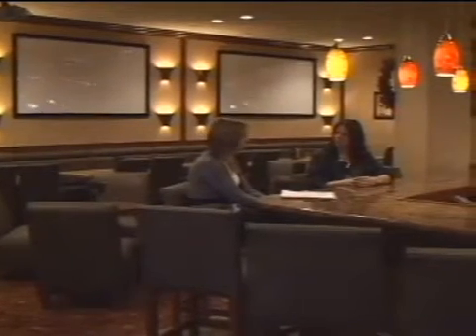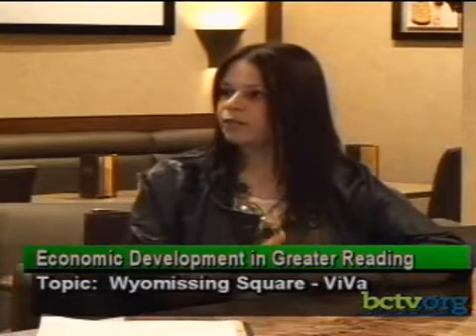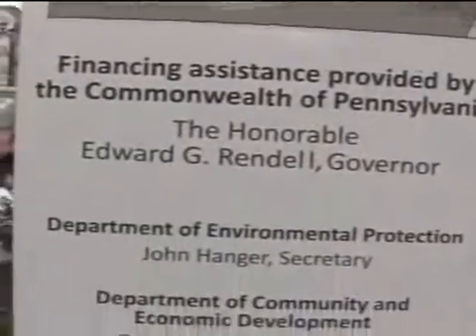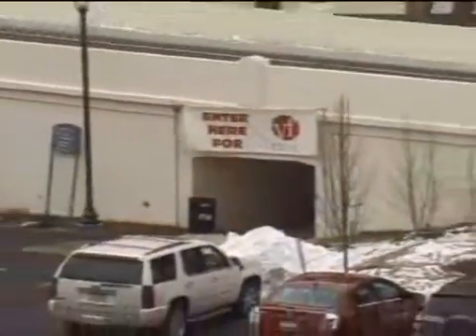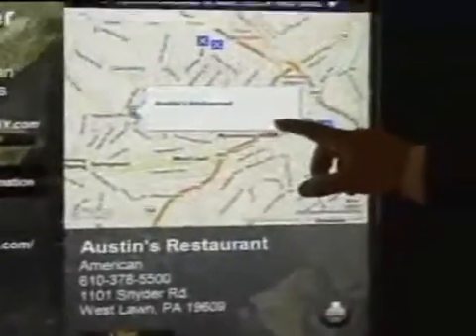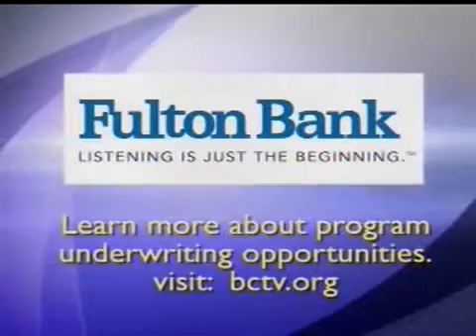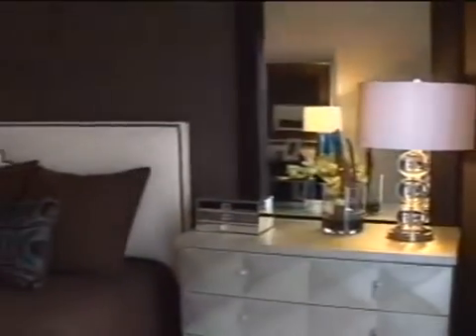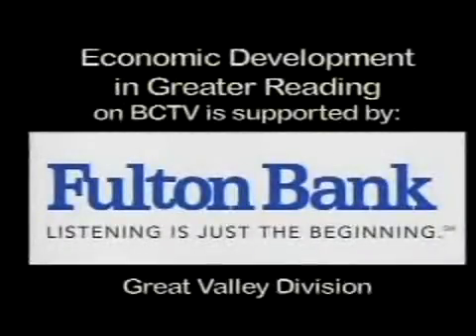Wyomissing Square 2-19-10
Explore Wyomissing Square